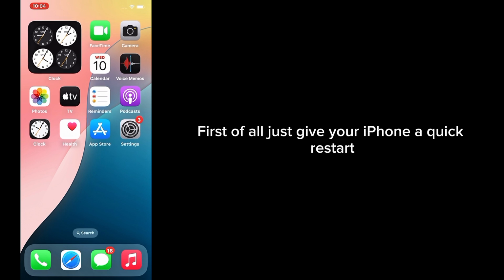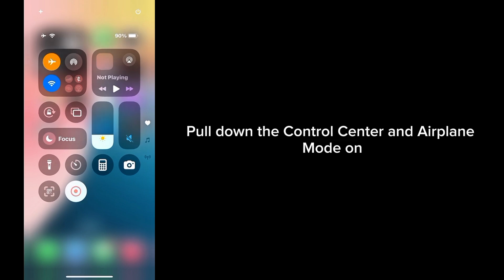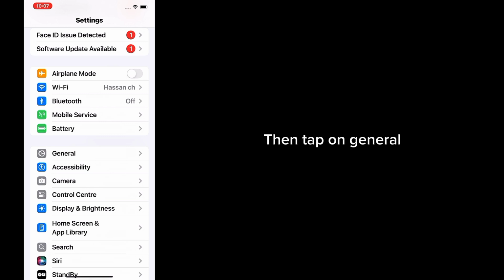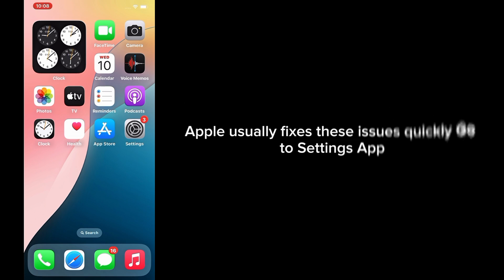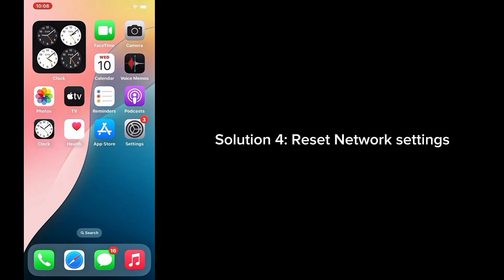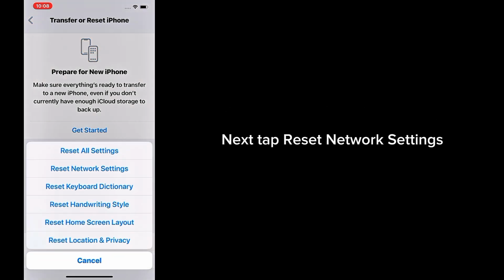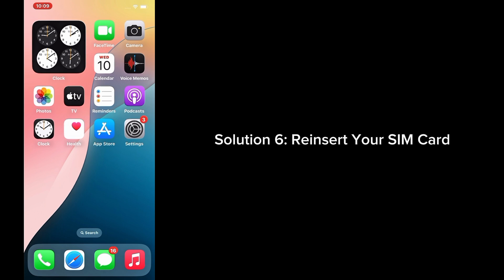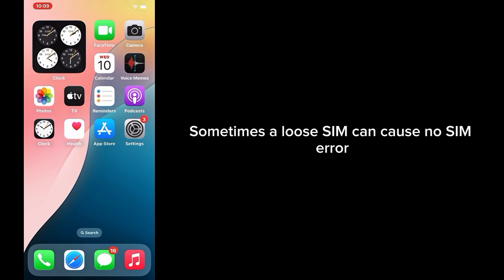How to Fix iPhone Showing “No SIM” After Update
If your iPhone is showing a “No SIM” error after updating to the latest iOS version, you’re not alone. This issue can occur due to software glitches, network settings problems, or SIM card detection errors caused by the update. In this guide, you’ll learn simple and effective methods to fix the iPhone No SIM problem, including restarting your device, checking SIM card placement, resetting network settings, and updating carrier settings. Follow these step-by-step solutions to restore your cellular network and get your iPhone working normally again.